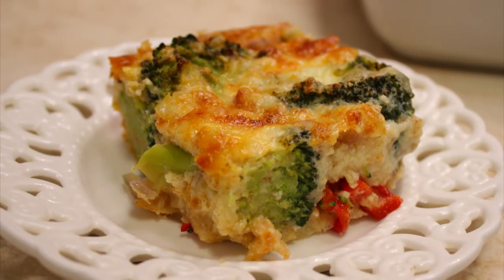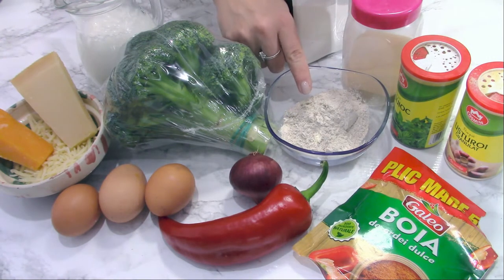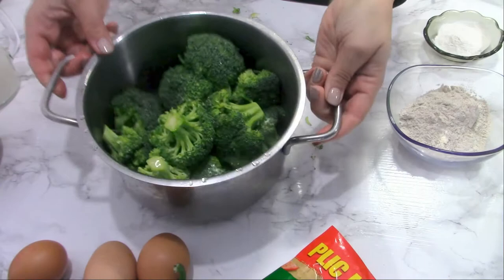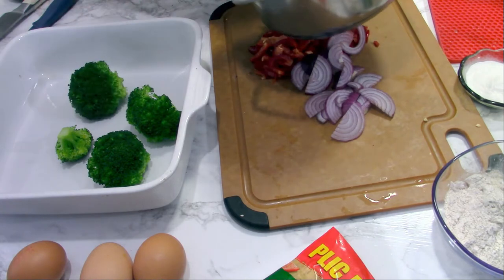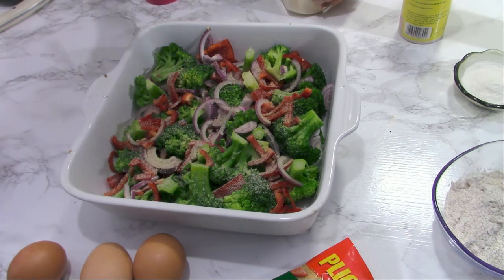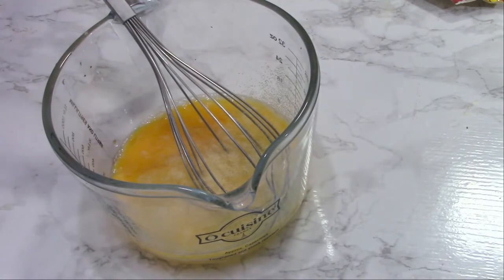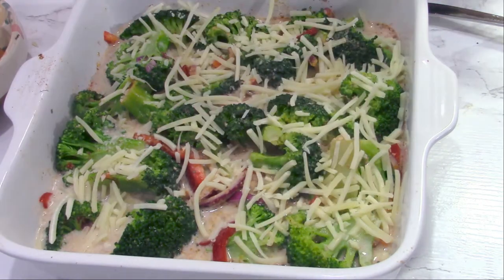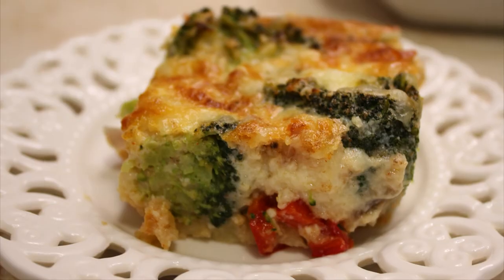Broccoli souffle | Happy Dish Club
Filmora